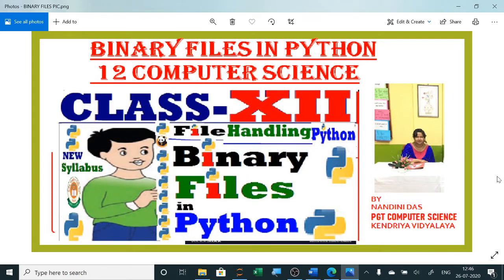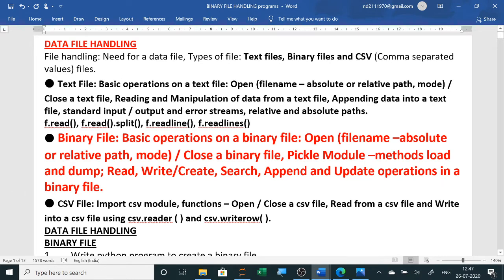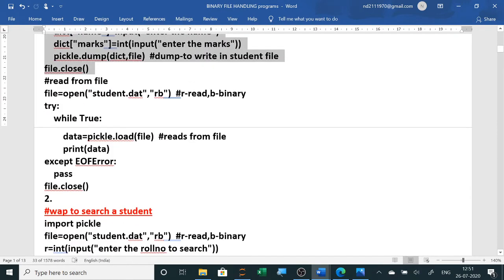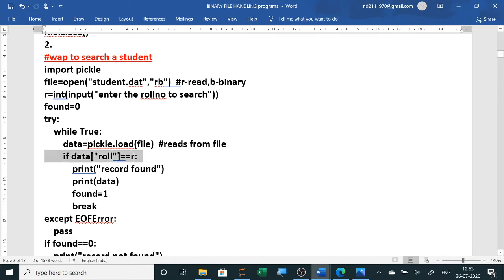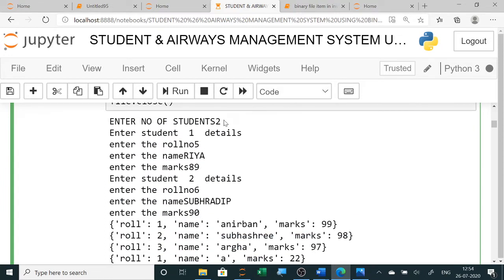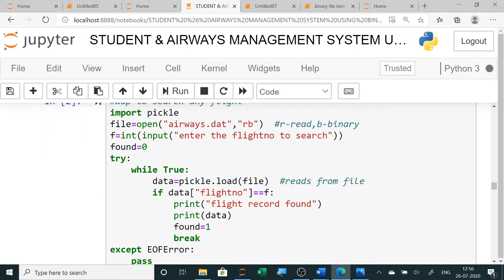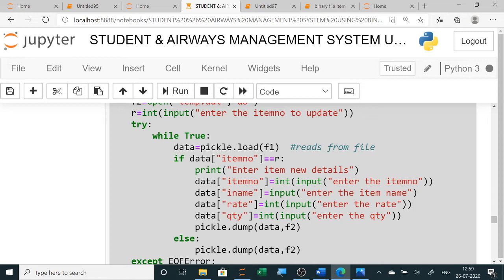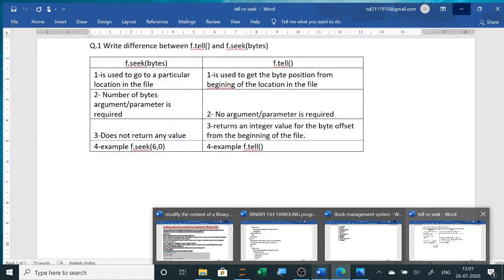BINARY FILE PROGRAMS IN DATA FILE HANDLING | CLASS 12 COMPUTER SCIENCE | LOAD, DUMP, APPEND, UPDATE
File handling: Need for a data file, Types of file: Text files, Binary files and CSV (Comma separated values) files.
● Text File: Basic operations on a text file: Open (filename – absolute or relative path, mode) / Close a text file, Reading and Manipulation of data from a text file, Appending data into a text file, standard input / output and error streams, relative and absolute paths.
● Binary File: Basic operations on a binary file: Open (filename –absolute or relative path, mode) / Close a binary file, Pickle Module –methods load and dump; Read, Write/Create, Search, Append and Update operations in a binary file.
● CSV File: Import csv module, functions – Open / Close a csv file, Read from a csv file and Write into a csv file using csv.reader ( ) and csv.writerow( ).
DATA FILE HANDLING
BINARY FILE
1. Write python program to create a binary file.
2. Write python program to display all records of a binary file.
3. Write python program to search a rollno from a binary file.
4. Write python program to append a record in a binary file.
5. Write python program to update a record in a binary file.
6. Write python program to delete a record in a binary file